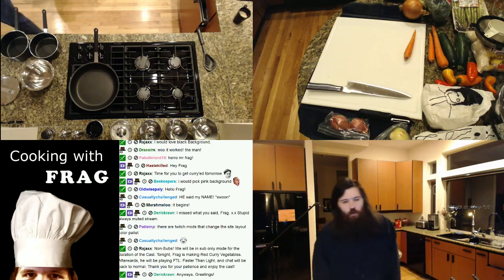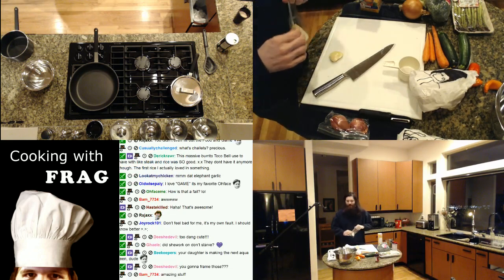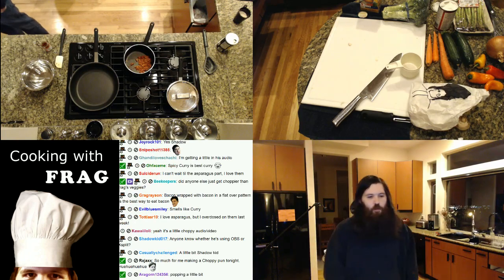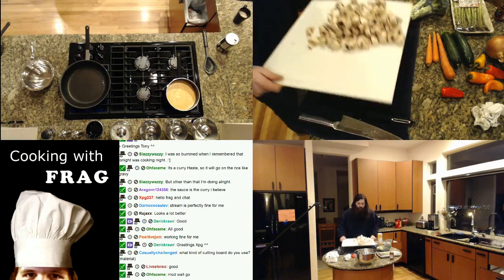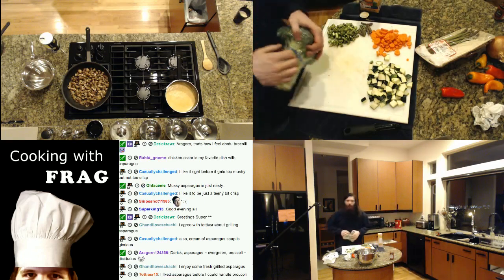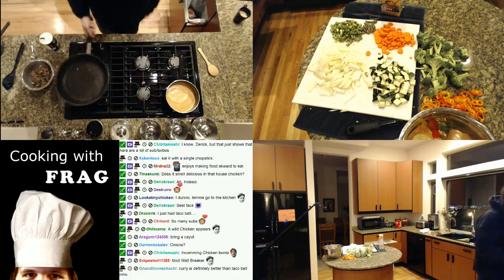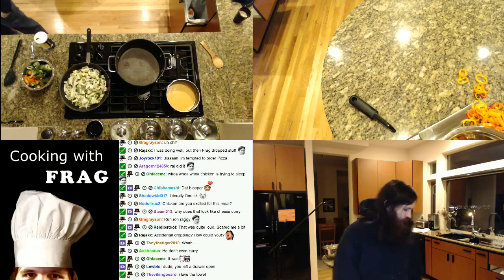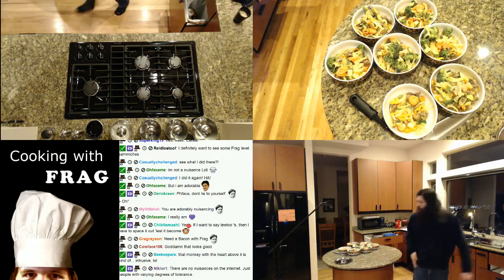Cooking w/ Frag #10 - Red Curry Vegetables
Red Curry Vegetables:

1 Jar red curry paste
2 Cans Coconut Milk
Broccoli
Zucchini
Carrots
1 White Onion
Asparagus
Bell Peppers
Garlic
Shallots

(Does not have to be these veges, feel free to use what you enjoy)

Next Week: Recipe Hunting!

I'm going to be streaming the recipe search and planning ahead for the next few months live, feel free to join me at 10pm PST on Saturday.